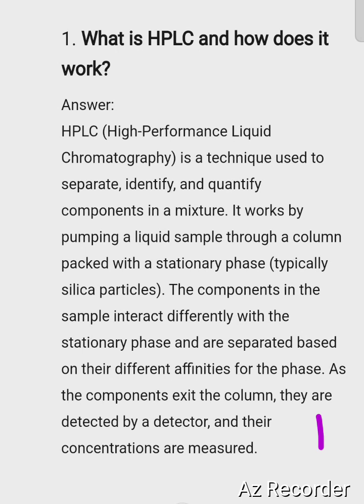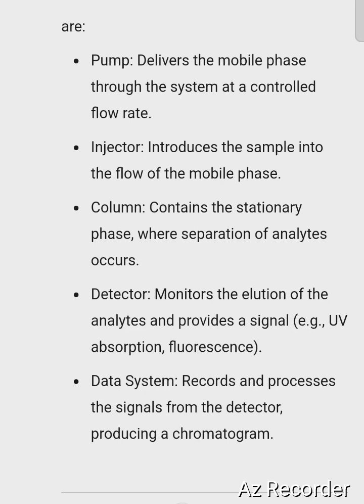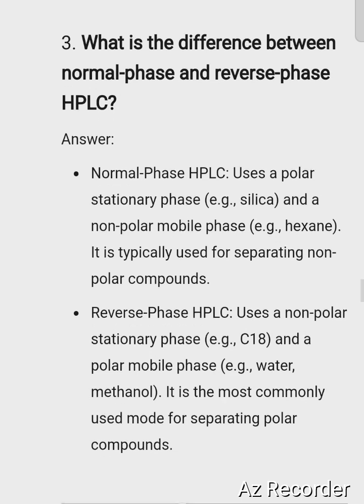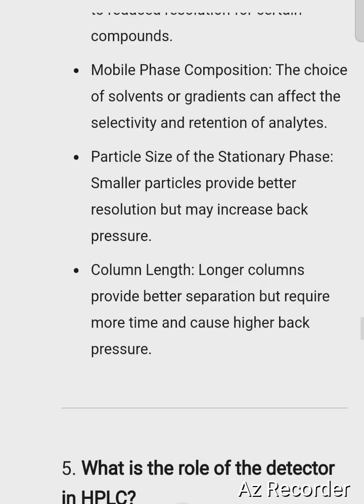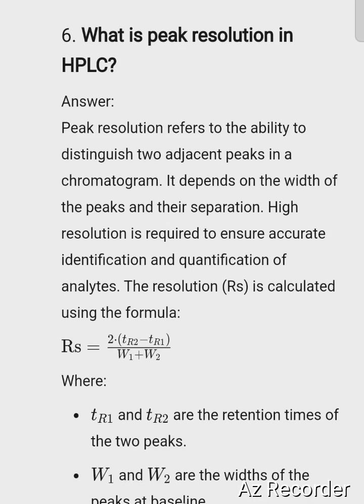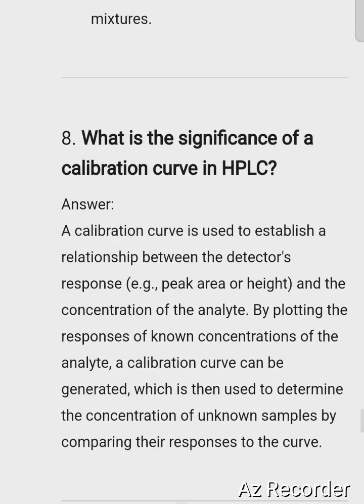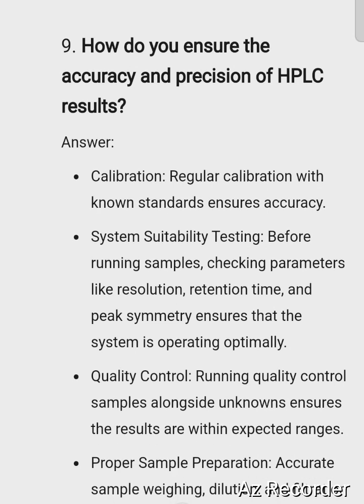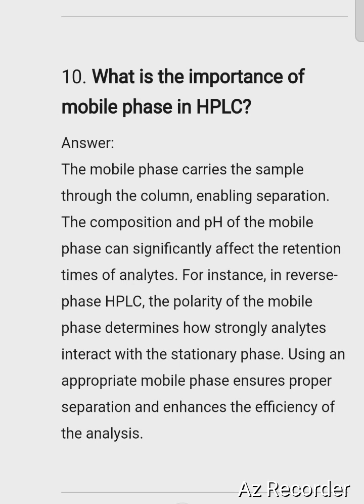HPLC interview questions and answers, HPLC chromatography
HPLC interview questions and answers
HPLC cromatography
HPLC calibration parameters
hplc interview questions and answers for experienced,
hplc questions asked in interview,
hplc interview questions and answers telugu,
hplc interview questions and answers tamil,
hplc related questions and answers,
questions on hplc chromatography,
rp-hplc,
rp hplc method development,
interview questions and answers on hplc,
hplc questions for interview,
hplc interview questions and answers in hindi,
hplc interview questions and answers hindi,
hplc gc interview questions and answers,
hplc chromatography interview questions and answers,
hplc chromatography questions and answers,
assay by hplc interview questions and answers,
hplc development interview questions and answers,
hplc troubleshooting interview questions and answers,
hplc interview questions and answers for freshers,
hplc interview questions and answers in telugu,
hplc validation interview questions and answers,
hplc questions
hplc,
hplc chromatography,
refractive index detector hplc,
sample preparation for hplc analysis,
shimadzu hplc training,
shimadzu hplc operating procedure,
hplc sugar test,
hplc sequence,
hplc shimadzu,
hplc shimadzu lc 2010,
hplc solution pharmacy,
hplc software handling,
hplc sickle cell test,
hplc sumit pharmacy,
hplc shimadzu operation,
resolution in hplc chromatography,
seal wash and needle wash in hplc waters,
rrf calculation in hplc,
related substances in hplc,
rheodyne injector in hplc,
hplc results interpretation,
hplc report reading,
hplc run,
hplc result analysis,
hplc ranjith ar,
hplc reverse phase vs normal phase,
hplc report kya hoti hai,
hplc related interview question and answer,
hplc report analysis,
signal to noise ratio in hplc,
shimadzu hplc integration,
theory of hplc,
hplc uv-vis detector how it works,
hplc ultimate 3000 thermo scientific,
hplc unit 4,
hplc uv detector,
hplc usp chapter,
hplc use,
hplc used in pharmaceutical industry,
tosoh g8 hplc analyzer,
types of column used in hplc,
types of hplc chromatography,
types of hplc,
types of detectors in hplc,
shimadzu hplc lc solution software,
tlc and hplc chromatography,
types of column in hplc,
troubleshooting in hplc interview questions,
troubleshooting in hplc,
hplc test pregnancy,
hplc technique,
hplc test in bengali,
hplc test in hindi,
hplc test in pregnancy in hindi,
hplc troubleshooting,
syringe pump in hplc,
shimadzu hplc calibration procedure,
s/n ratio in hplc,
hplc column interview questions,
hplc troubleshooting interview questions,
hplc usage,
hplc organic chemistry tutor,
hplc principle and instrumentation,
principle of hplc,
openchrom hplc,
overview of hplc,
operating an hplc part 3,
open lab hplc,
openlab software agilent hplc,
operating hplc,
operation of hplc chromatography,
openlab hplc software,
hplc system operation,
hplc operating procedure,
hplc overview,
hplc practical procedure,
hplc online training,
hplc openlab software,
hplc of haemoglobin,
hplc operation,
hplc operation shimadzu,
nptel hplc,
nexera hplc,
normal phase and reversed phase in hplc in telugu,
nano hplc,
normal phase and reversed phase in hplc in hindi,
needle wash hplc,
normal phase hplc,
negative peak in hplc,
hplc pump,
hplc parameters,
quantitative analysis of hplc,
qualification of hplc,
quaternary pump hplc,
qc hplc,
qc hplc interview questions,
hplc que es,
hplc qa pharma,
hplc quantitative analysis,
hplc quantification,
hplc quick biochemistry,
hplc qualification,
hplc questions,
hplc quality control,
hplc questions and answers,
hplc procedure,
peak purity in hplc,
preparative hplc,
pda detector hplc,
principle of hplc chromatography,
rp hplc method,
rp hplc explained,
rp hplc principle,
rp hplc,
hplc purging procedure,
hplc pharmaceutical analysis,
hplc peak integration,
hplc principle in hindi,
hplc uv vis detector,
uv detector in hplc,
normal phase and reversed phase in hplc,
hplc shimadzu lc 20 ad,
empower 3 hplc,
hplc dionex ultimate 3000,
hplc ultimate 3000,
hplc 3d,
hplc 3d animation,
chem 260 hplc,
perkin elmer hplc series 200,
hplc shimadzu lc 2030,
hplc troubleshooting part 2,
shimadzu 2010 hplc,
shimadzu hplc 2030,
2d hplc,
shimadzu hplc 2050,
hplc bsc 3rd semester,
hplc 2024,
hplc chromatography class 10,
hplc agilent 1290,
hplc agilent 1220,
agilent hplc 1260 software,
calibration of hplc agilent 1260,
hplc agilent 1260 infinity series manual,
hplc agilent 1200 series,
hplc 100 modern warship,
hplc 1290,
hplc 101,
hplc 1260,
hplc 1200 agilent,
hplc bsc 3rd sem zoology,
hplc bsc 3rd sem,
hplc 1260 infinity ii,
hplc 7th sem b pharmacy,
hplc kromatografi,
hplc chromatography baayo,
hplc part 1,
hplc ms ms,
hplc ms